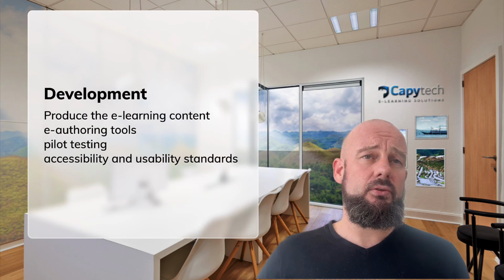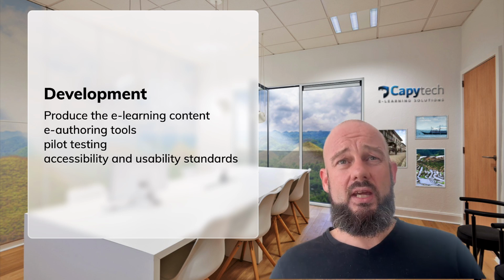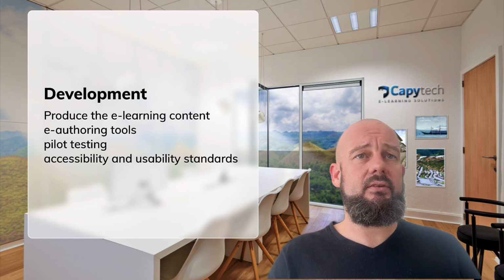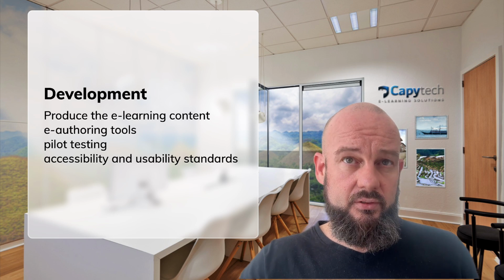ADDIE in E Learning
In this video, we discuss the application of one of the original Instructional Design Methods used - ADDIE.

In particular we discuss how it is still relevant and how it can be utilised in e-learning.